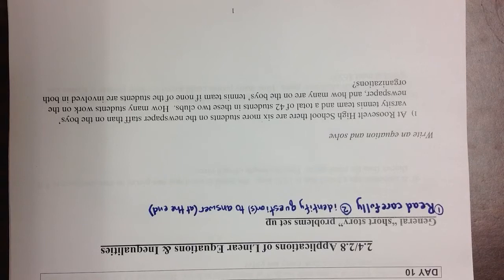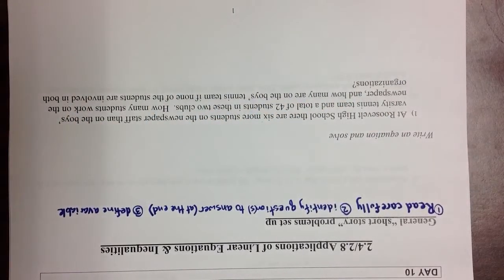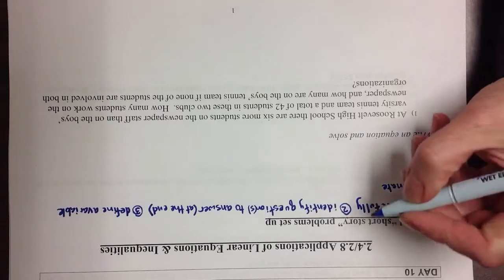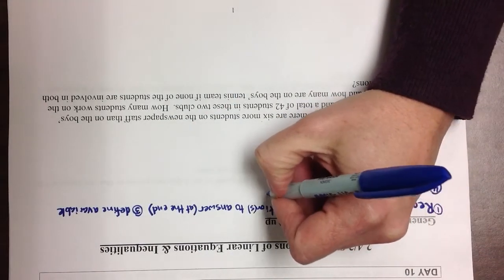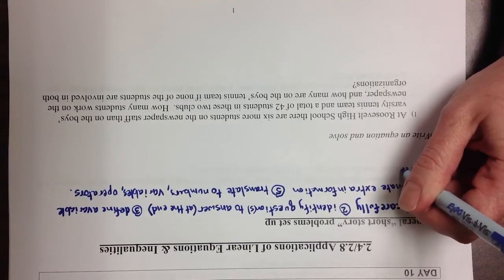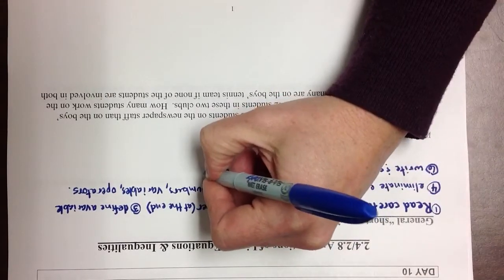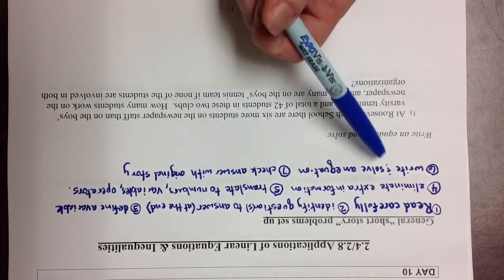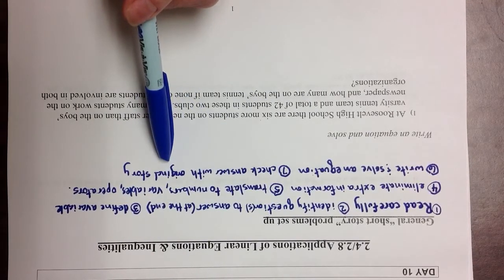Day 10 part 1